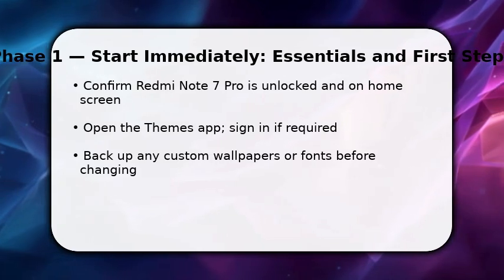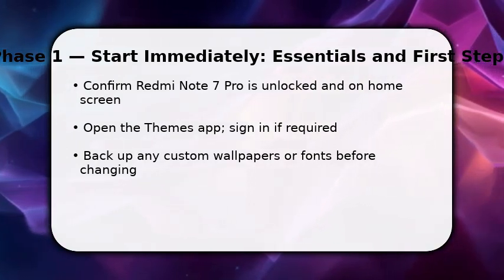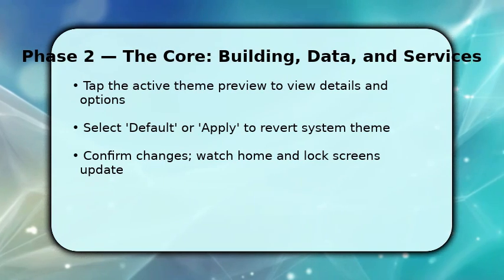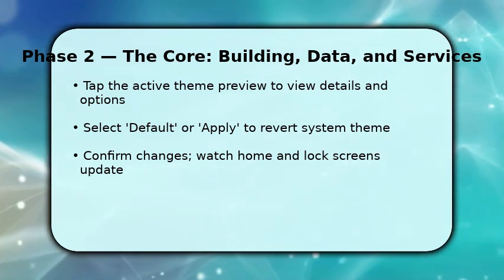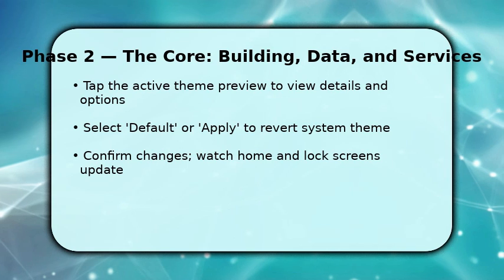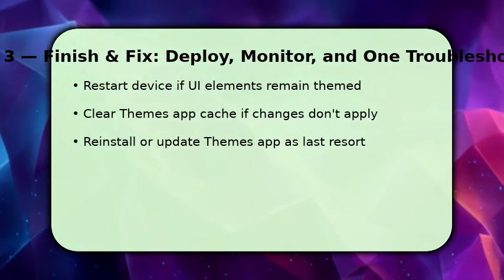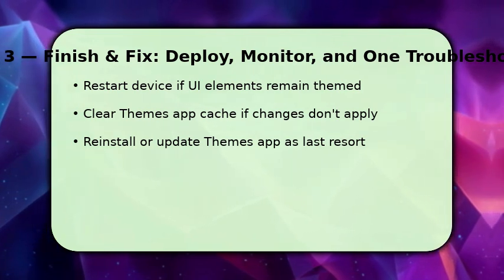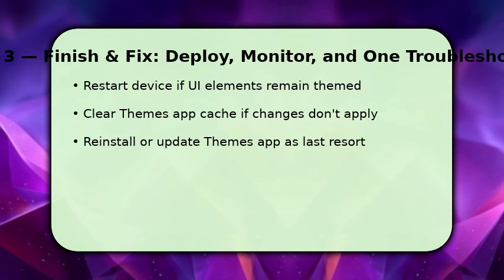How to Remove Theme in Redmi Note 7 Pro - Step by Step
How to Remove Theme in Redmi Note 7 Pro - Step by Step | 🔒 Surfshark VPN Deal — Stay private and secure. $1.99/mo + 3 Months Free ▸

Learn the detailed process of removing your theme on Redmi Note 7 Pro with our comprehensive guide. Follow along as we walk you through each step, ensuring a smooth and hassle-free experience to revert back to stock Android.